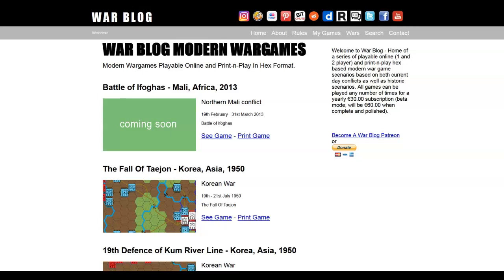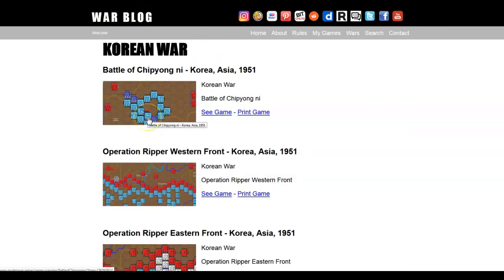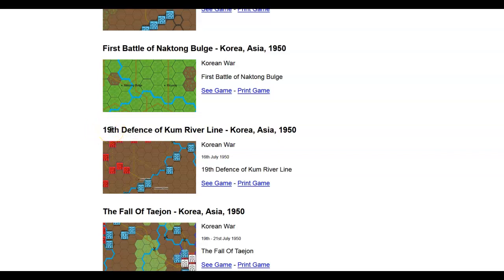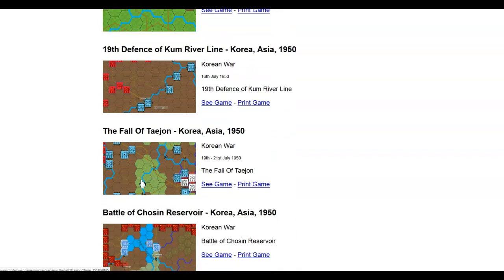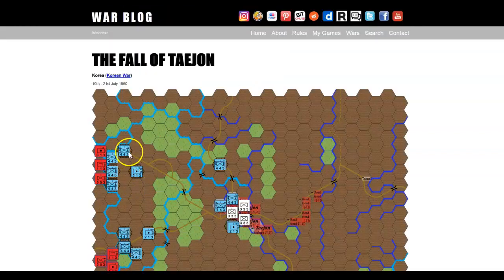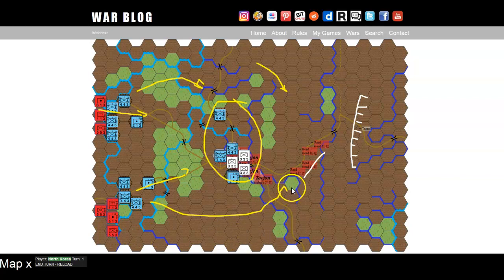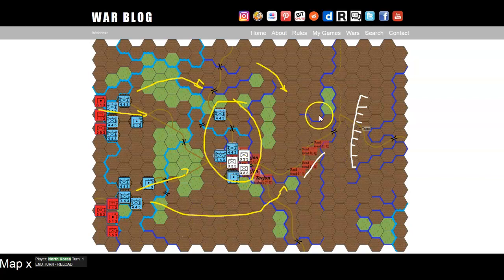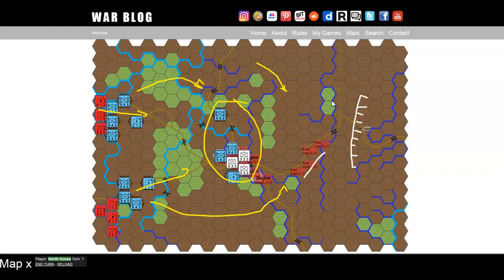The Fall Of Taejon - 1950 (Korean War)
Following the defeats of the 34th and 19th along the Kum River line, the North Korean 3rd and 4th Infantry Divisions with the 105th Armoured Division march on Taejon.

The initial intention was not to hold Taejon, but US high command request that it was held for two days until the 1st Cavalry Division and 25th Infantry Division were able to form their defensive lines along the the Naktong River.